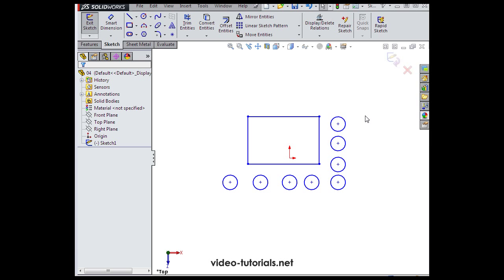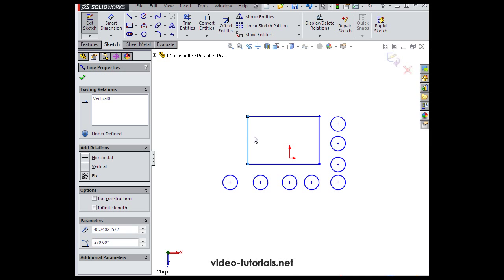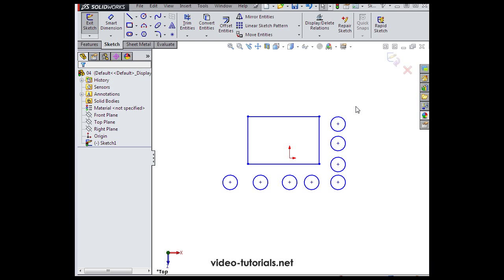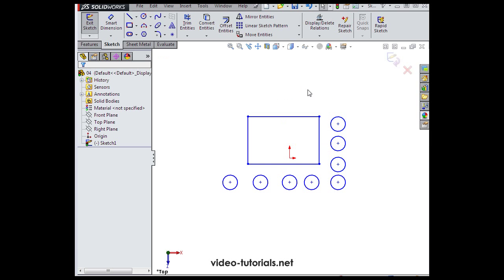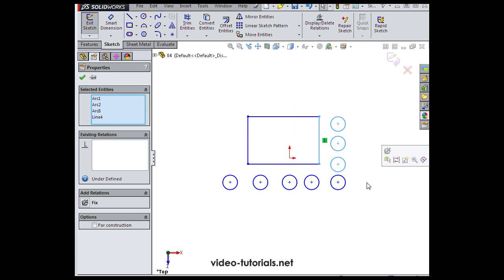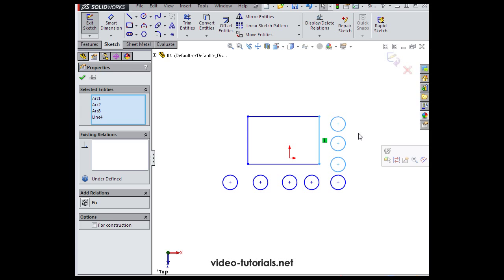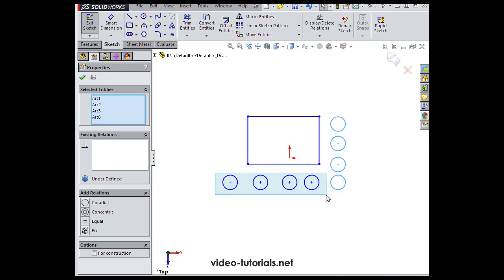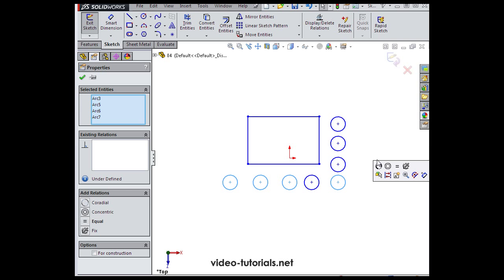How to use the Select tool SOLIDWORKS tutorials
Enter youtube in our shopping cart at checkout to save 10% on all courses. Help support an independent small business!

In this SolidWorks video tutorial, I show you the in's and outs of using the Select tool. Why is this helpful? Because the faster you can work with your mouse, and the fewer mouse movements you have to make, the more productive you are, and the more quickly you can realize your design ideas.

This is from my course on Drawing in SolidWorks.